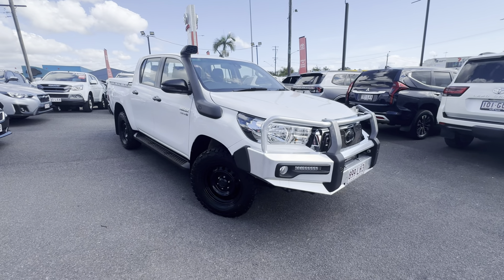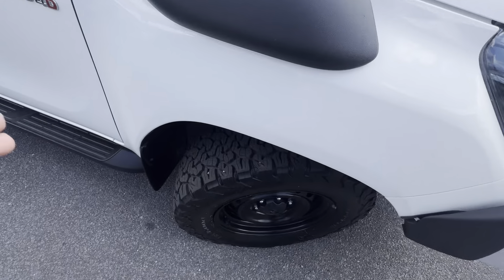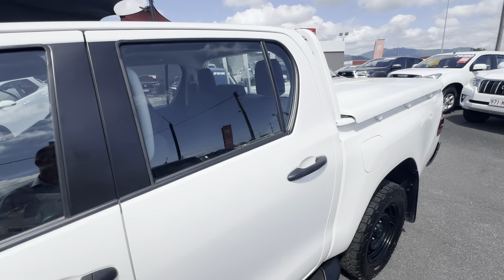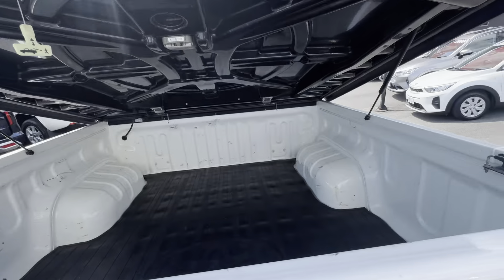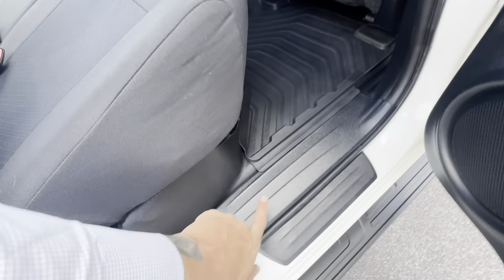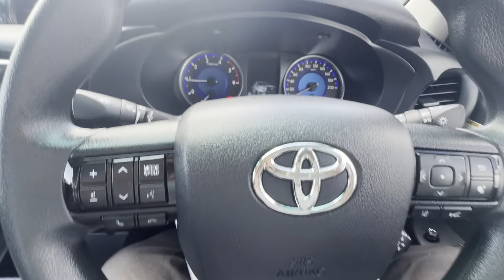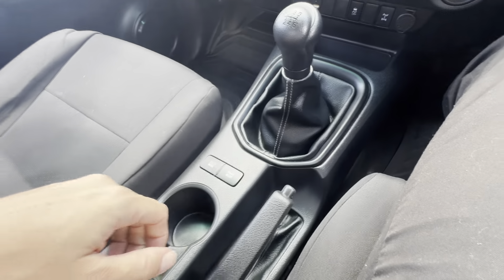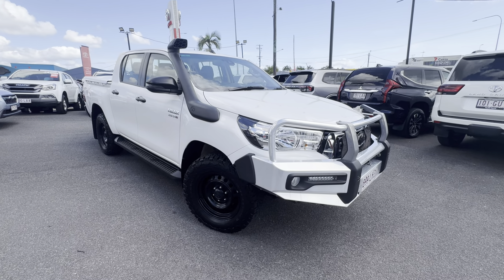2019 Toyota Hilux SR done only 53,000km for Anne